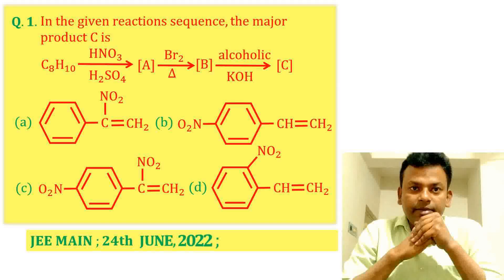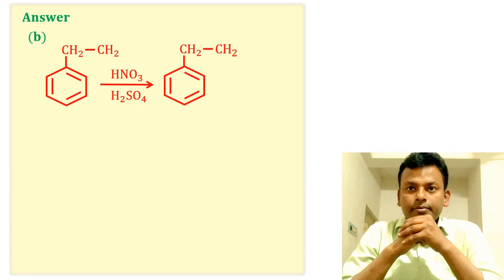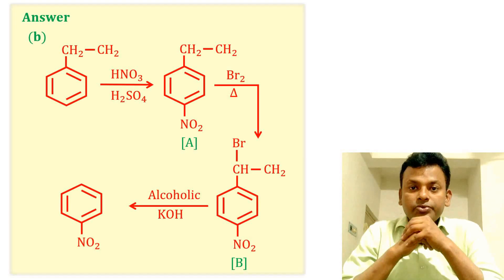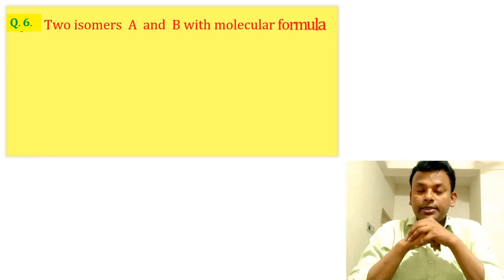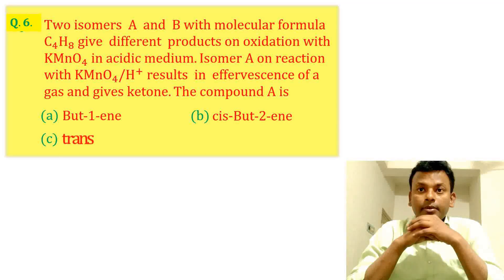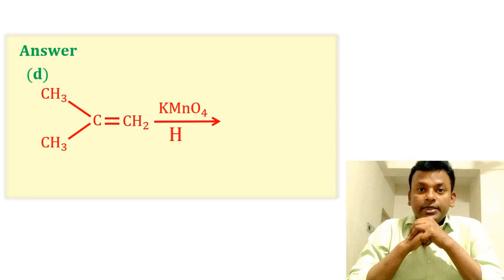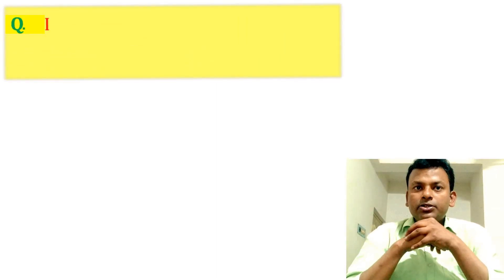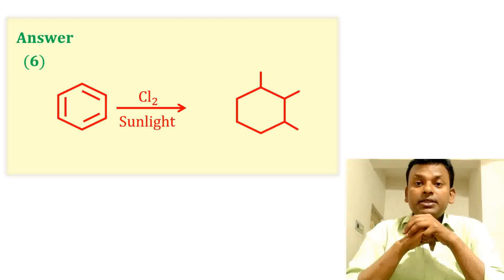JEE Main 2022 June -July Exam Analysis: Hydrocarbon/Jee Main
In this video, we'll be analyzing the Hydrocarbon/JEE Main 2022 June -July Exam. This will be helpful for those who are preparing for the exam.

⏲️Time Stamps⏲️

00:00 Intro -JEE Main 2022 June -July Exam Analysis: Hydrocarbon/Jee Main
00:32 In the given reactions sequence, the major product C is
02:44 Which of the following regents /reactions will convert A to B
04:13 In the following structure, which one is having staggered conformation with maximum dihedral angle?
05:49 The products formed in the following reaction
08:58 The major product (P) in the reaction
10:25 Two isomers A and B with molecular formula C_4 H_8 give different products on oxidation with KMnO_4  in acidic medium. Isomer A on reaction with KMnO_4/H^+  results in effervescence of a gas and gives ketone. The compound A is
11:36  Benzene react with propyl chloride in presence of anhydrous AlCl_3. The stable carbocation formed in the above reaction is
13:00 A compound (A) on reaction with (X) and (Y) produces the same major product but different
by product (a) and (b). Oxidation of (a) gives (b) substance produced by ants.
16:06 In the presence of sunlight, benzene reacts with Cl_2  to give product, (X).The number of hydrogens in (X) is ___
16:55 Which among the following pairs of the structures will give different products on ozonolysis?
19:22 Conclusion

Edited by: Your Chemistry Lab

Filmed by: Your Chemistry Lab

Video Title: JEE Main 2022 June -July Exam Analysis: Hydrocarbon/Jee Main